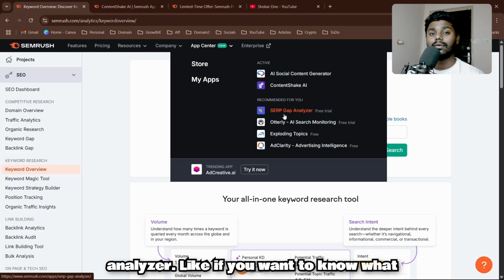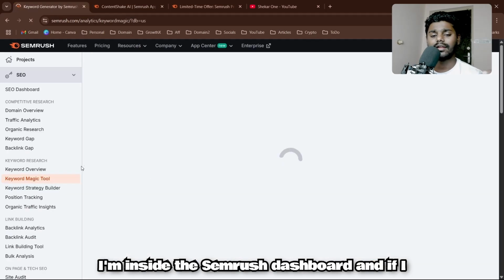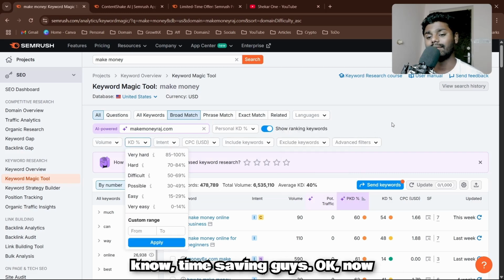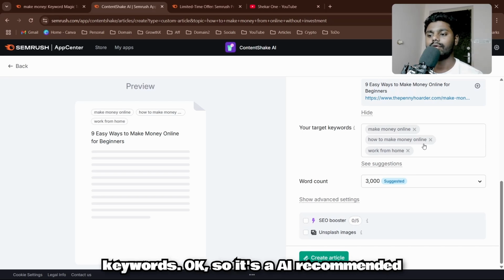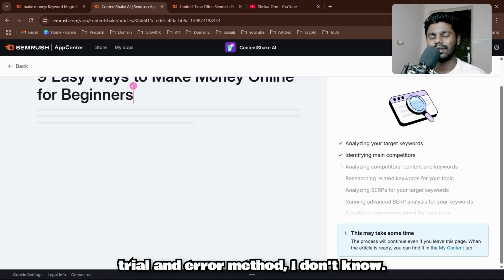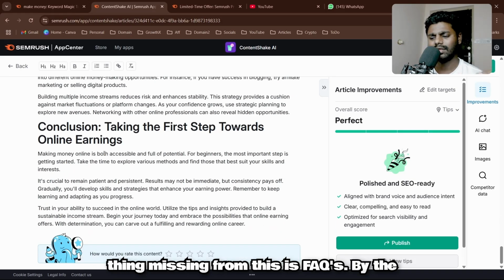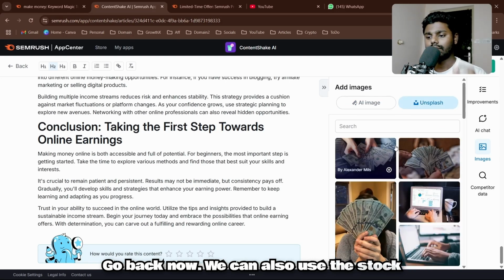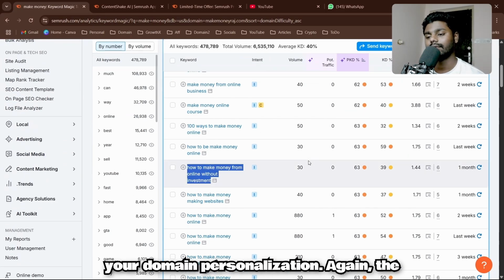New ContentShake AI from Semrush is INSANE (Rank on Google)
In this video, you will learn how to use ContentShake AI from Semrush which is new update for SEO Keyword Research and Writing Blog Content to Write High Quality SEO Optimized Blog Articles.

Discover the power of the new Content Shake AI from Semrush! Learn how to use Semrush for keyword research and ranking on Google. Semrush vs Ahrefs - which is better for SEO? Find out in this video!